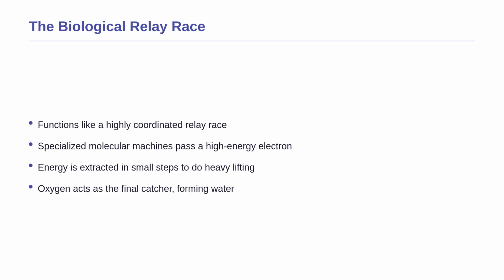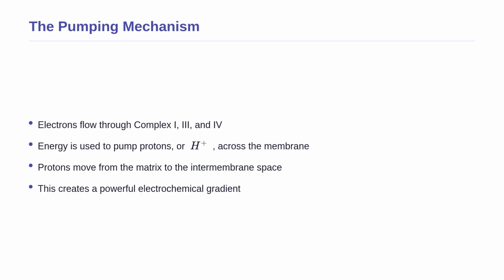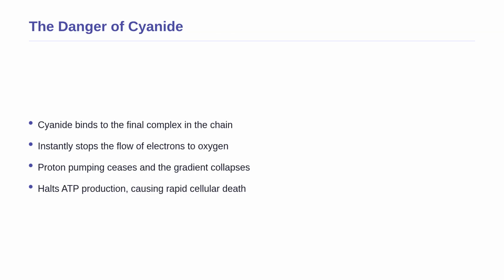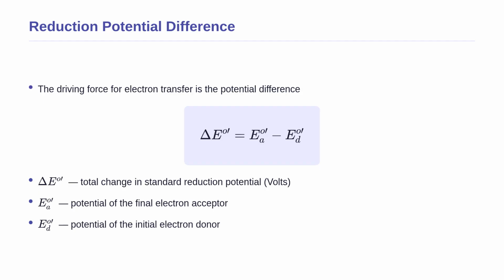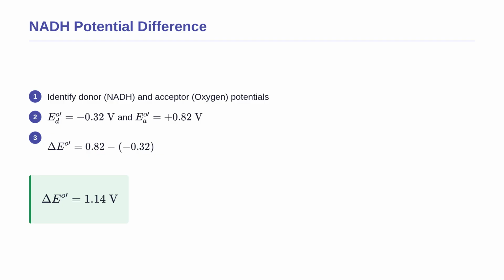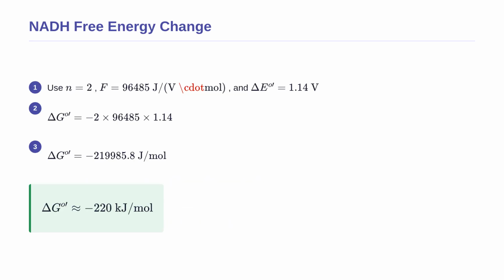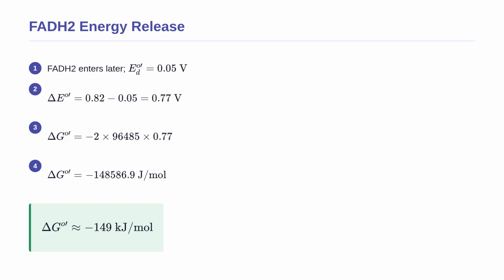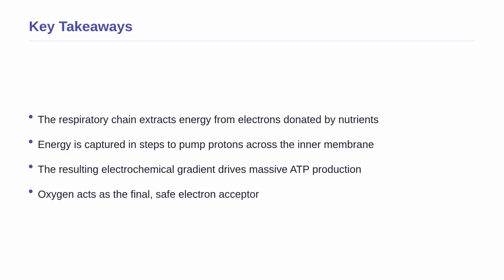Biochemistry of Metabolic Processes - Mitochondrial Respiratory Chain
Video lecture on Mitochondrial Respiratory Chain for Biochemistry of Metabolic Processes.